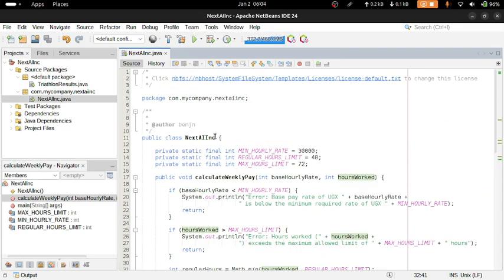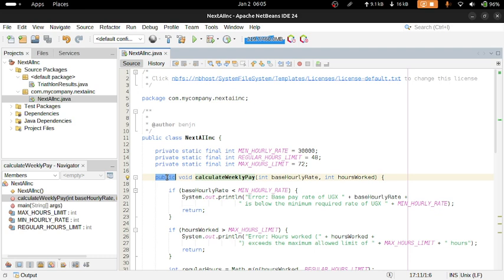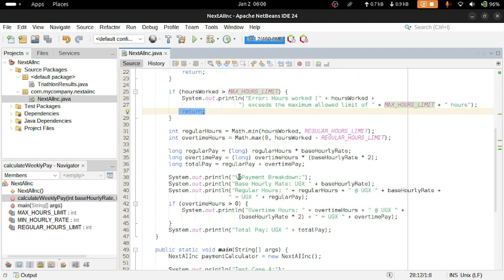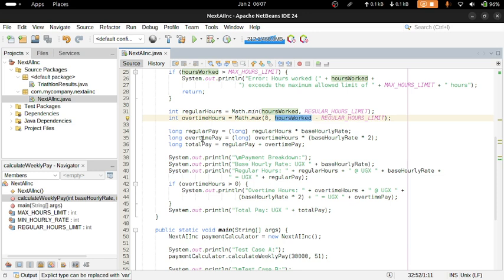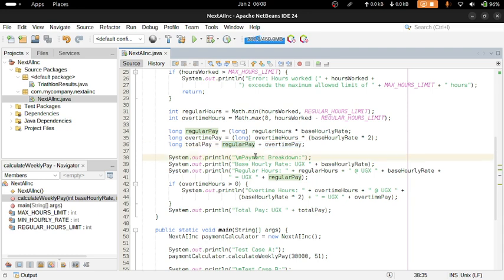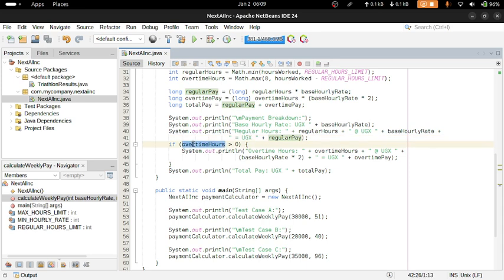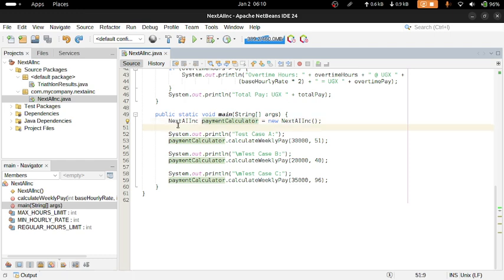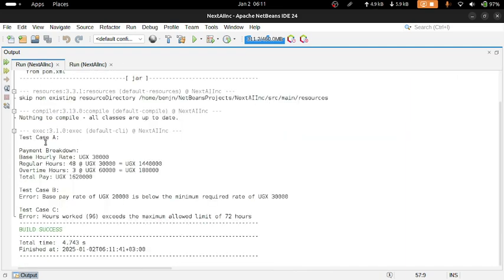Java video 1